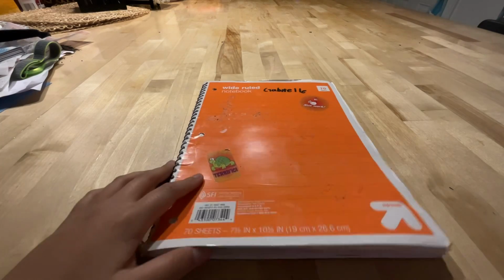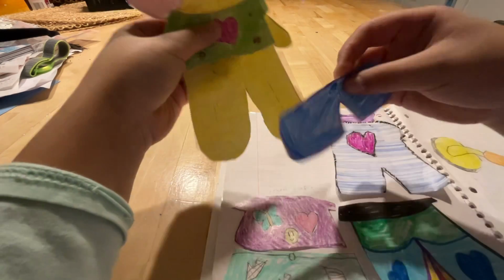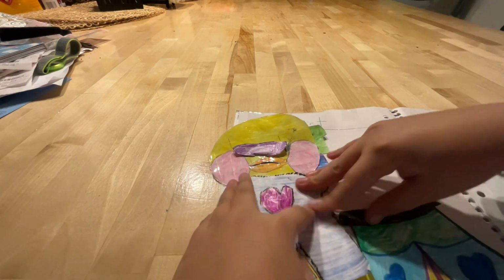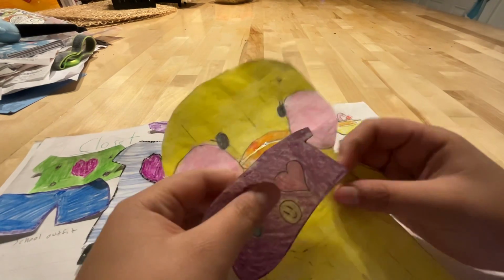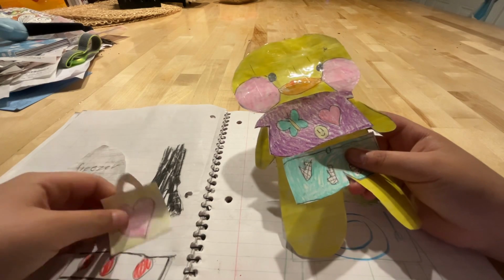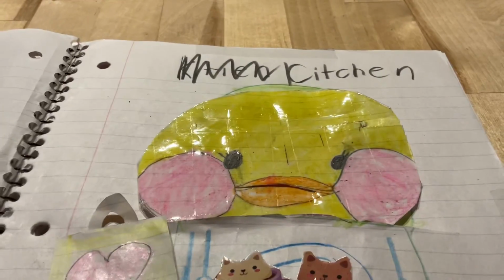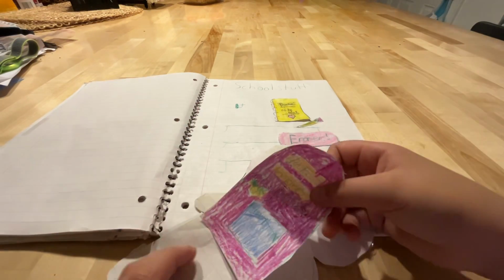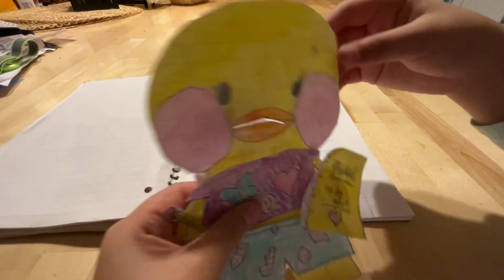Part one of my duck/ lily’s life